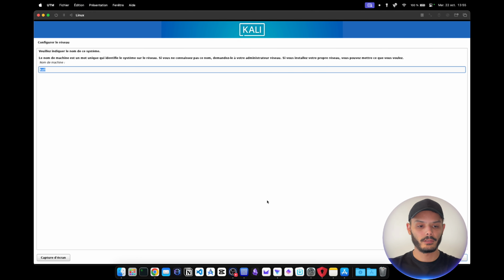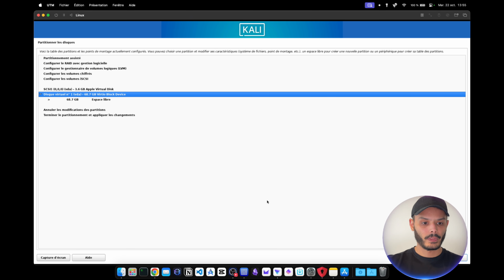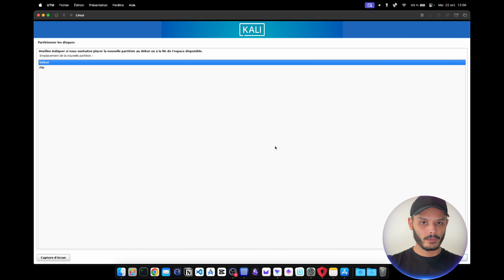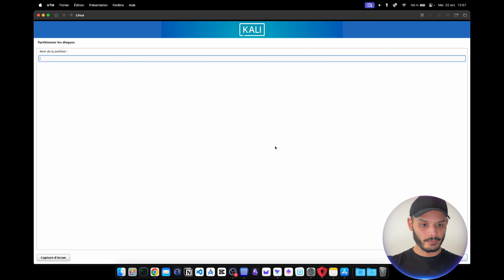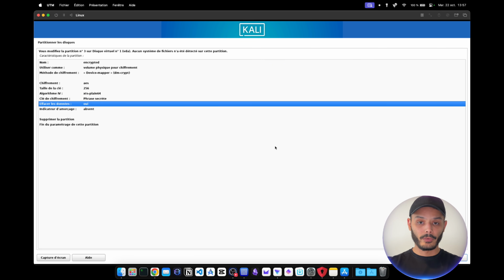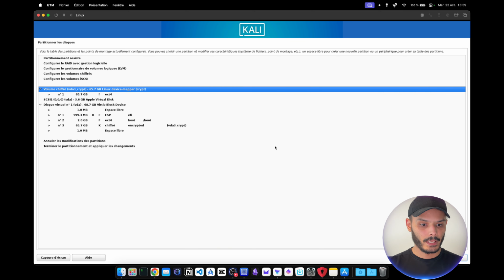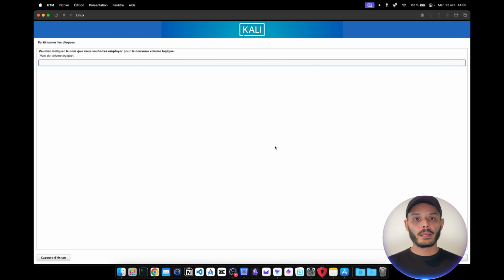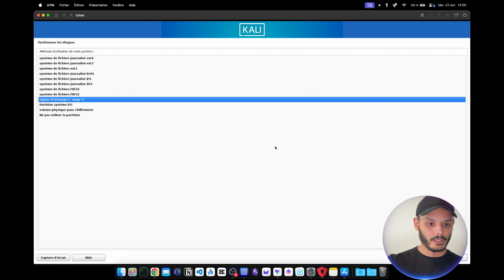How to encrypt your kali linux ! OpSec start with the basics.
Don’t make the same mistake as the mastermind behind Silk Road—protect your data the right way! In this video, I’ll show you how to fully encrypt your Kali Linux installation using LVM and LUKS, ensuring your sensitive data stays safe from prying eyes. I’ll walk you through the entire process, step by step, so even if the FBI were to seize your device, they’d be staring at an impenetrable vault of encrypted data. 🔐

Learn how full disk encryption works, why it’s so powerful, and how choosing the right password could mean the difference between security and exposure. Whether you’re setting up a new installation or upgrading your security, this guide has you covered!

Watch now to secure your system!

0:00 blablabla
1:36 how to encrypt your OS